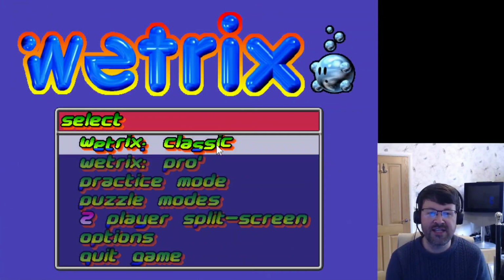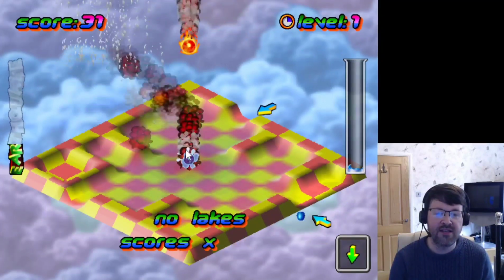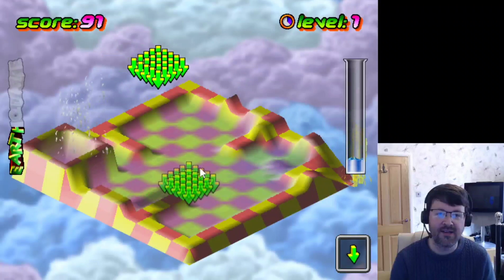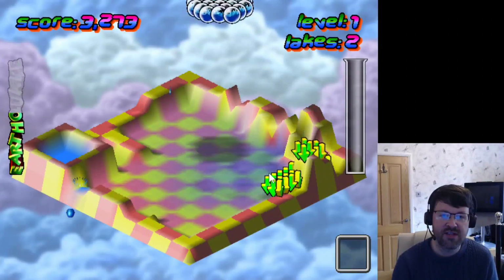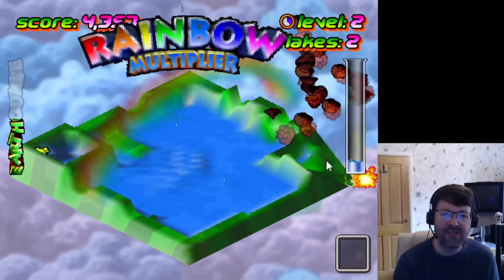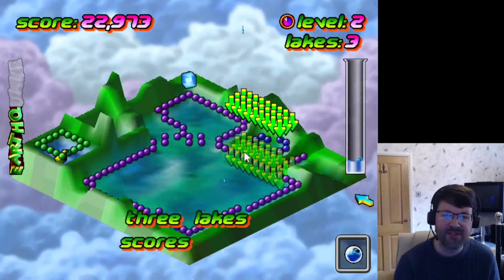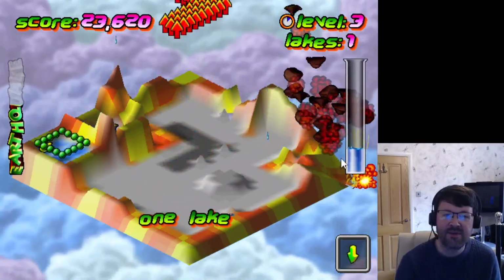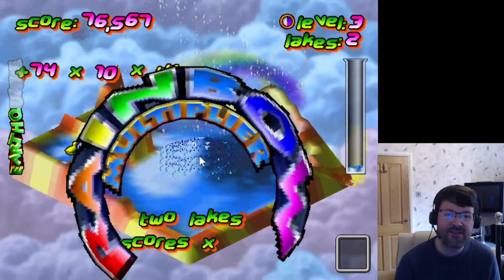Wetrix basic gameplay mechanics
For the next THSC game it's my choice! Hope you like it!

Credit to Will TM for the animation and JJ Benson for the music in the intro/outro

You can find my pics on instagram and things I have for sale via the links on my linktree: